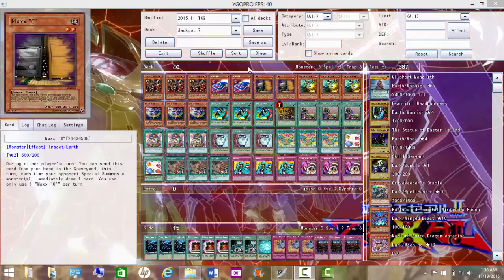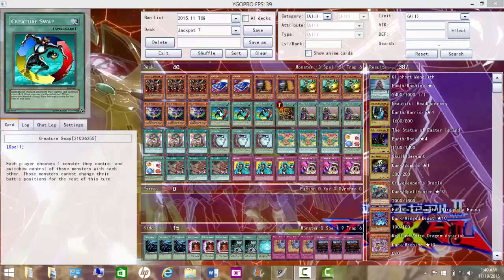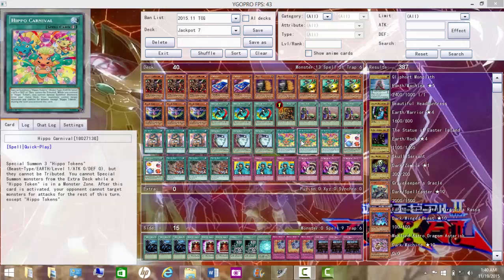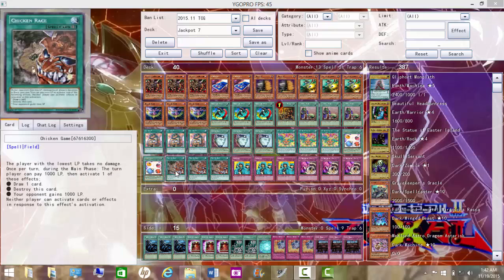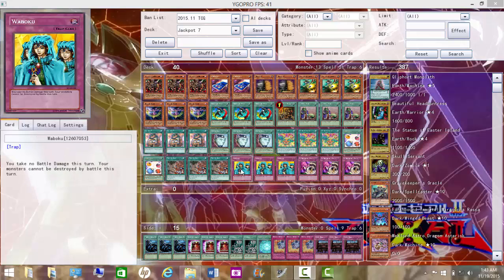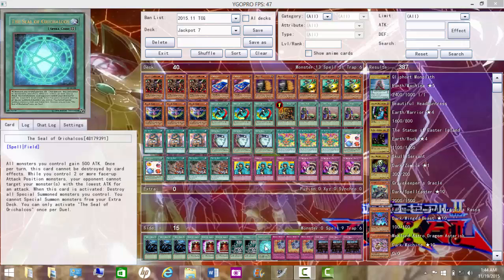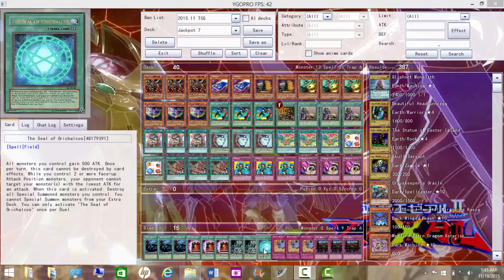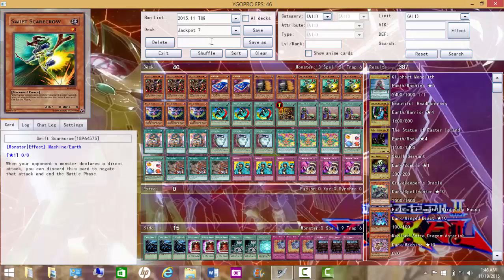November 2015 Jackpot 7 Deck Profile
My updated Lightsworn Deck for the November 2015 Format